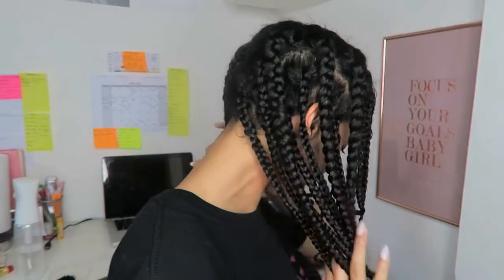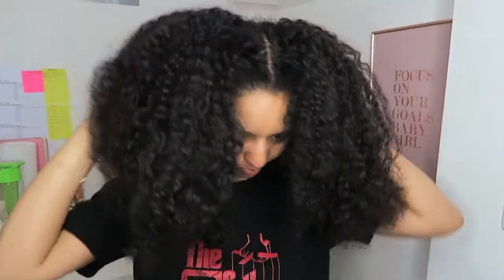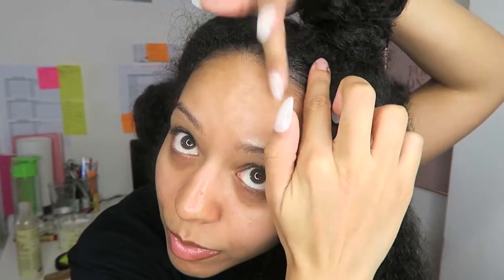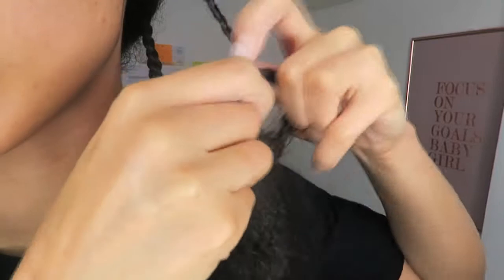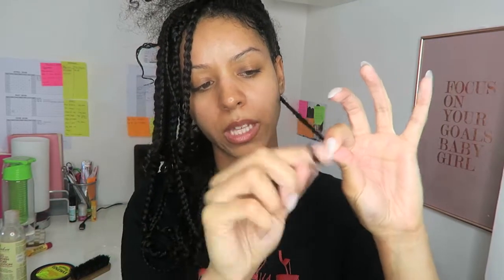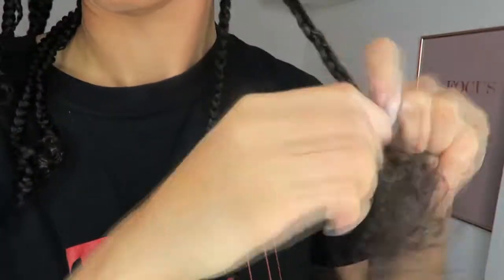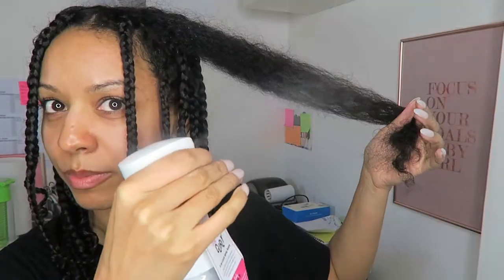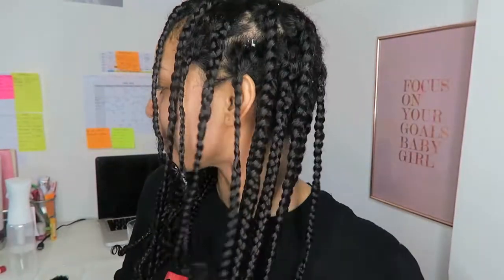Easy Natural Curly Hair Box Braids Protective Style (No Added Hair!)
Now is the best time for protective styles! Braid up your natural hair easily to keep it moisturized and encourage hair growth throughout the week! I kept these in for a week (you can keep them in for longer!) to give myself a break from curly hair styling.

Products Used:
SheaMoisture JBCO Leave-In
Murrays Edge Wax

Shop the products & equipment I use
amazon.co.uk/shop/influencer-9cd81f76
Read my self-published book 'Get My Curls Back!'